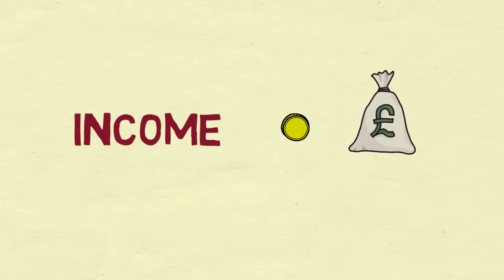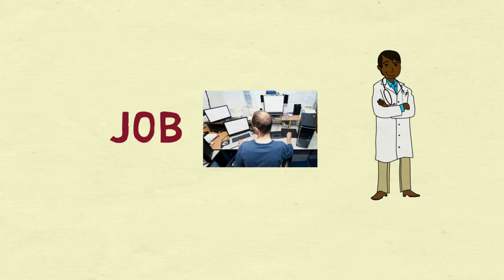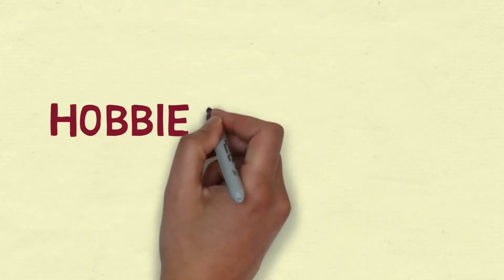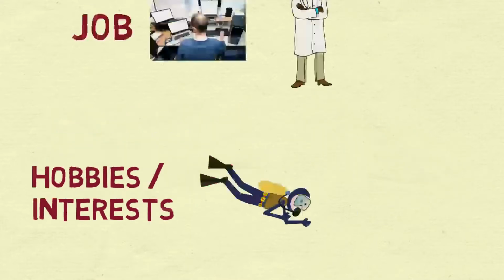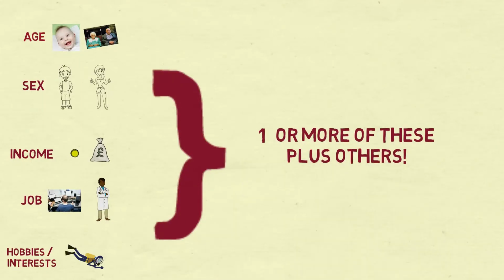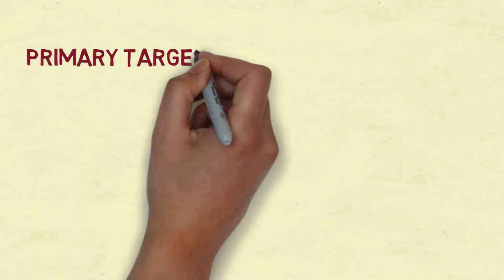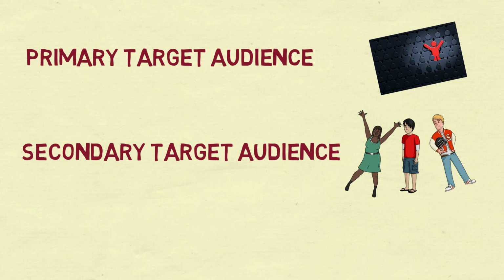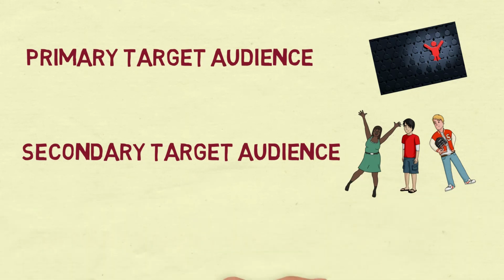What is a target audience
Explanation on what is a target Audience for BTEC 1st Unit 3: Digital Portfolio